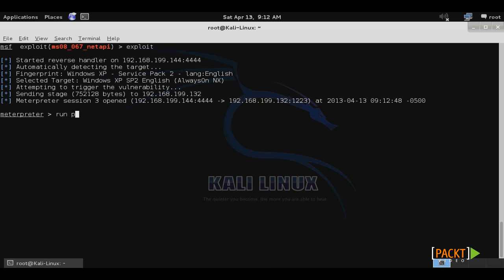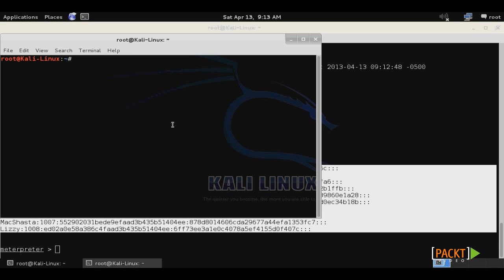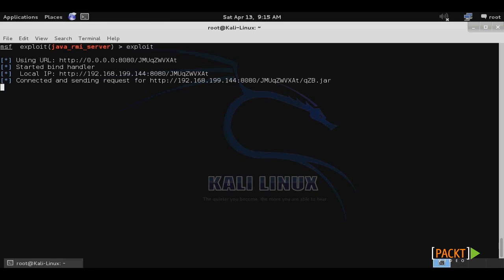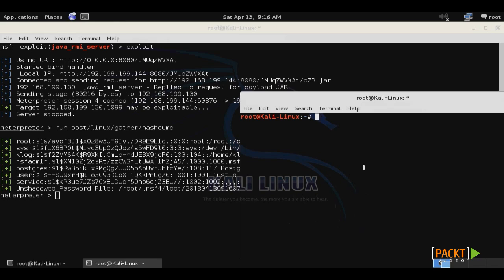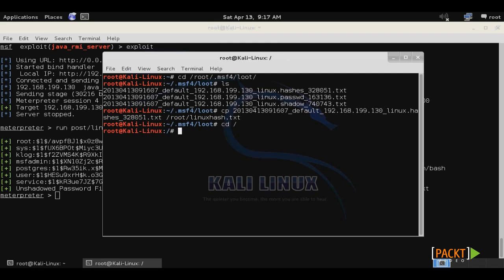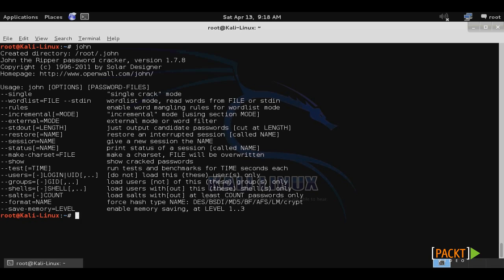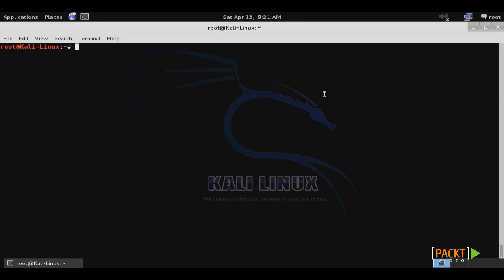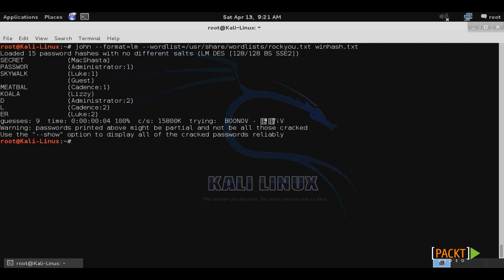00039 John_the_Ripper | Pirate Tutorials